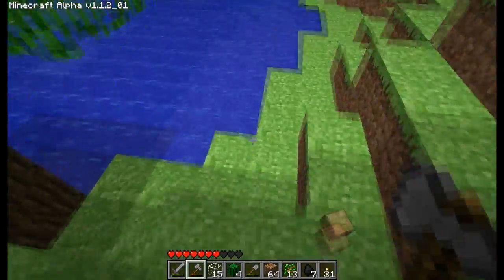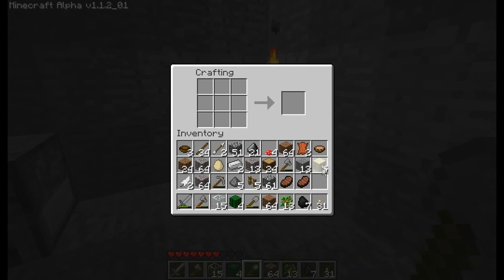Let's Explore Minecraft Episode 3 part 2/3 - Building on the mountain top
On this part I started building something on top of my base.